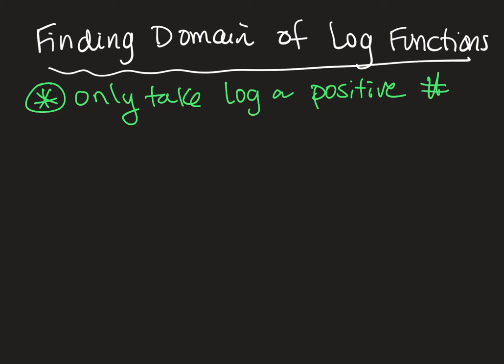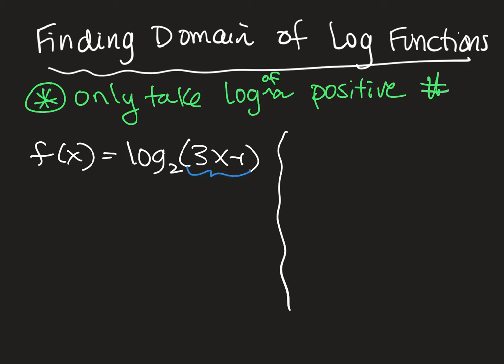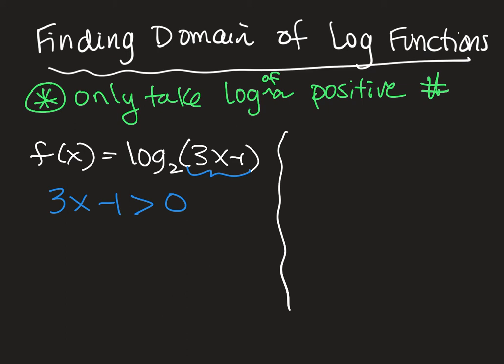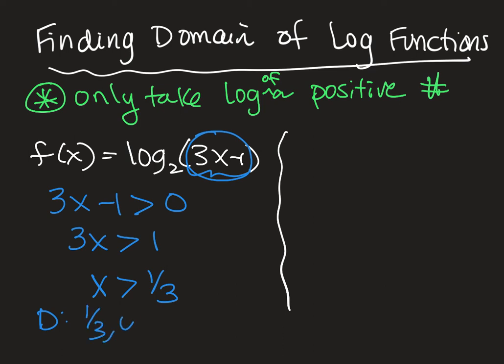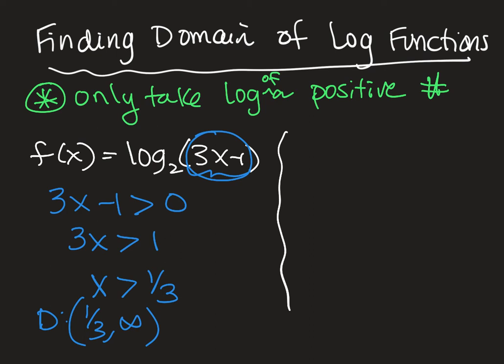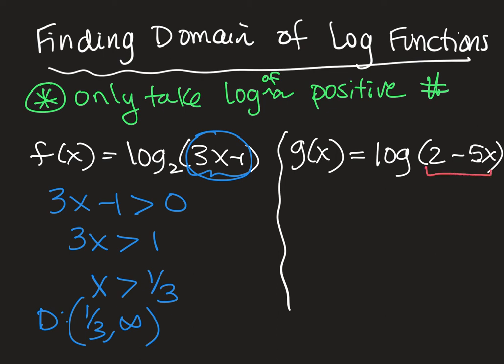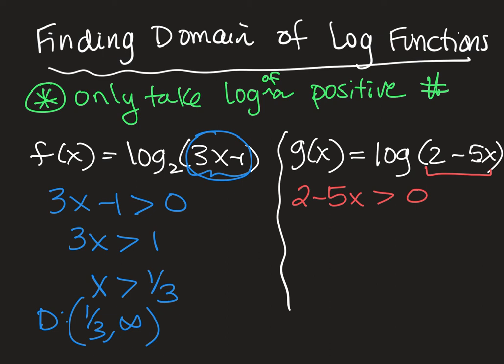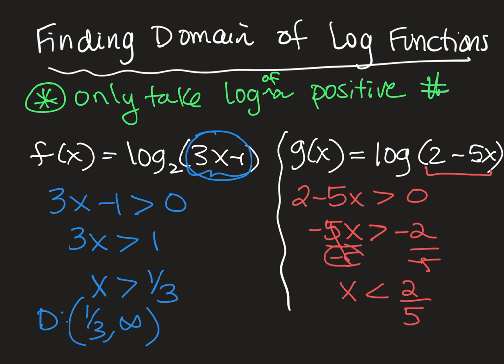Finding Domain of Log Functions .mp4